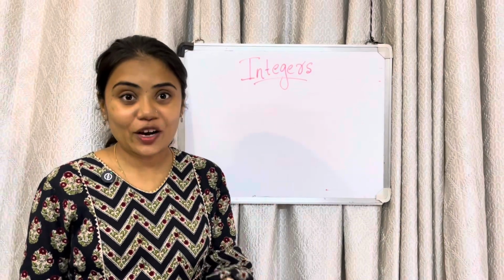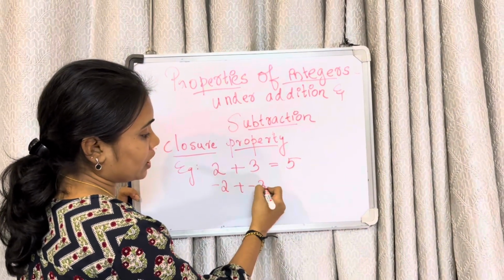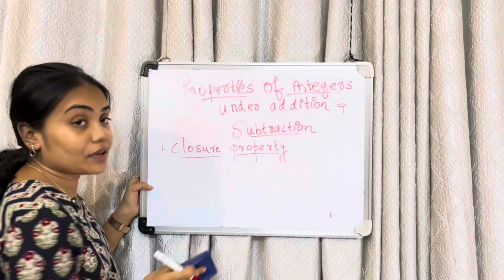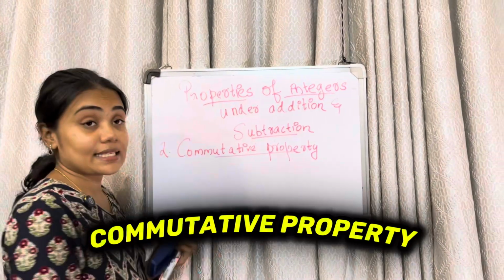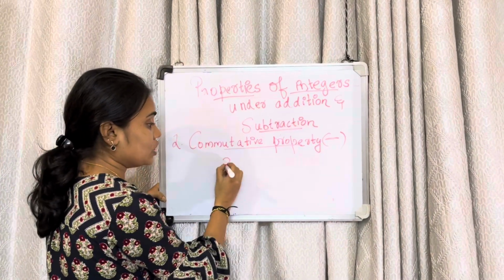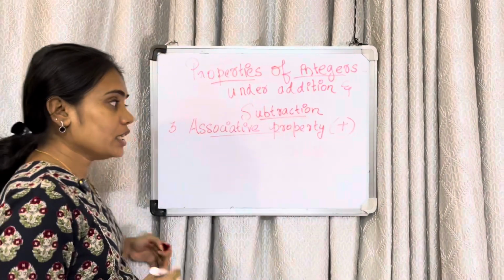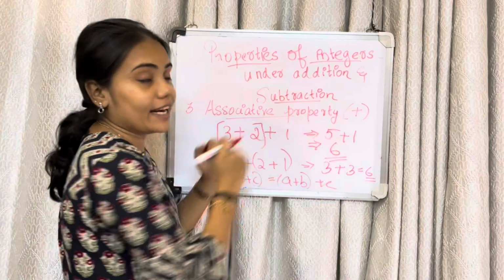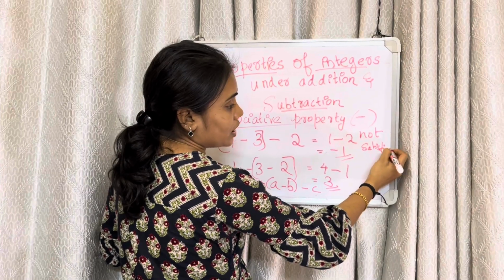MATHS | CLASS 7 | CHAPTER 1 | INTEGERS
Here I discussing about integers properties under addition and subtraction